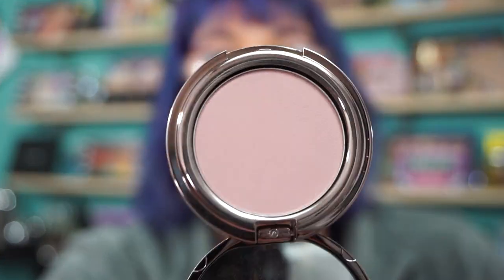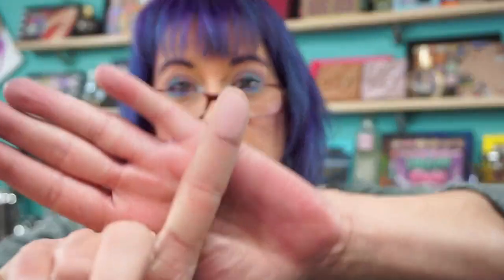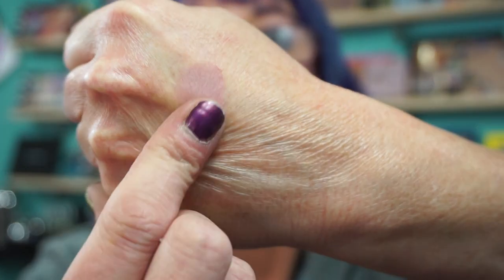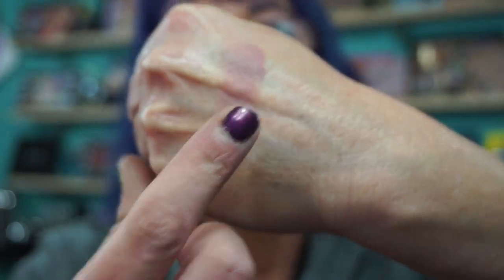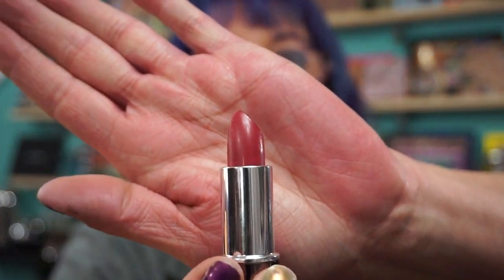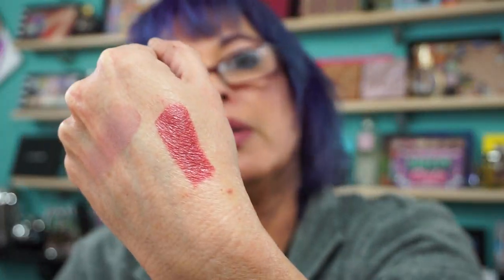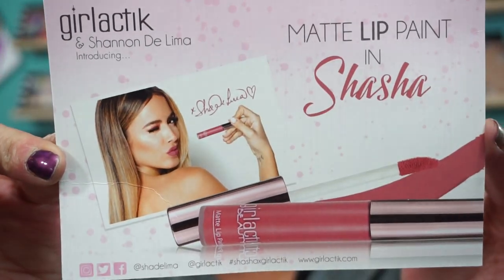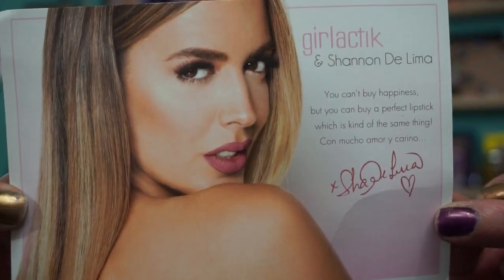Girlactik - Haul - Blush, Lipstick and Matte Lip Paint with Swatches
Hi everyone. I recently did a little haul from Girlactik. I have several of their products and love them. When I saw they were launching the Shasha Matte Lip Paint (Which is beautiful) I had to place another order. Star Blush in Milan, La creme Lipstick in Couture and the new Matte Lip Paint in Shasha. (link below)
Hope everyone has a wonderful day. Be sure to sign up for their emails, so you don't miss a sale. They are also on Ebates!